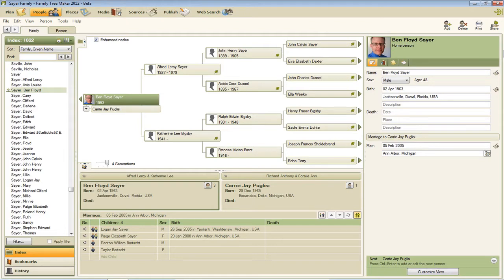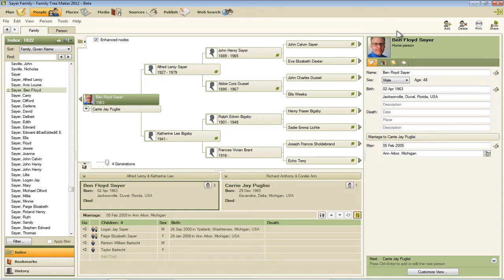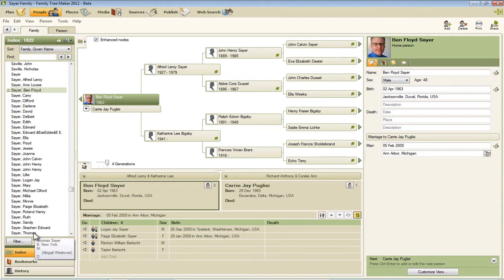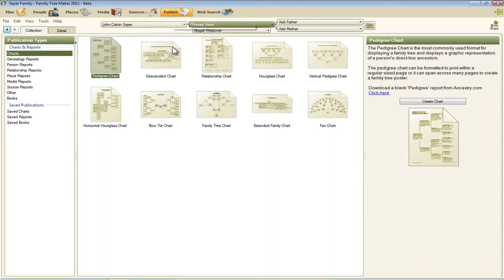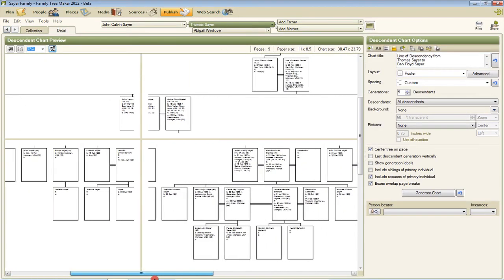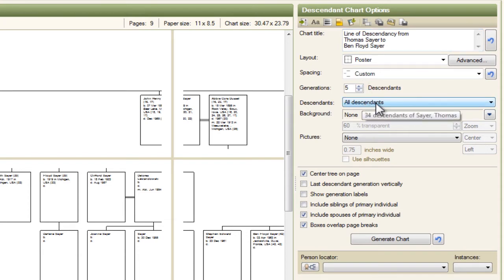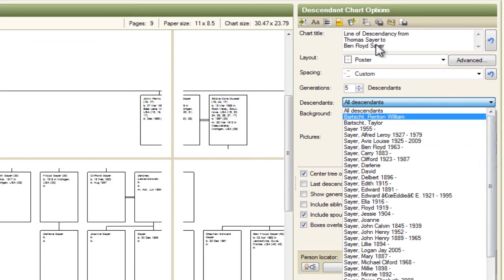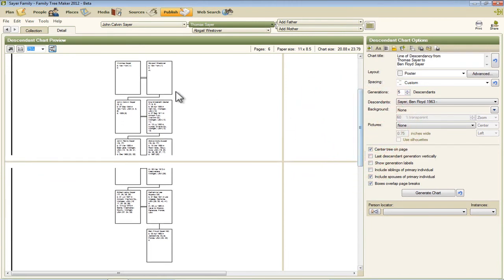Direct Line of Descent Chart in Family Tree Maker 2012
See how to create a chart of all the descendants between two people in your Family Tree Maker 2012 genealogy software.